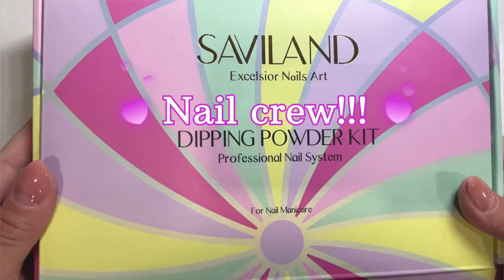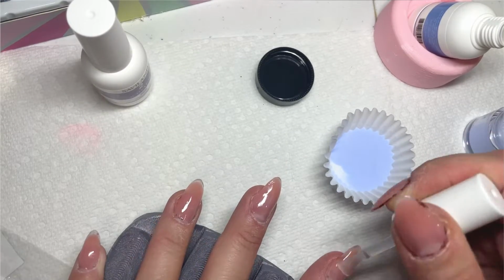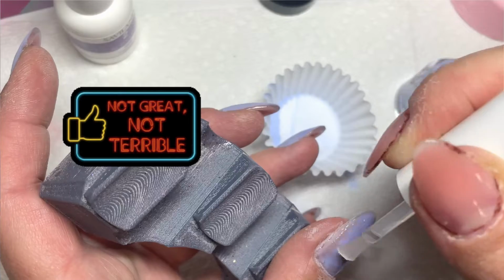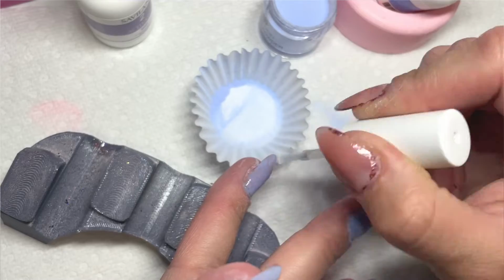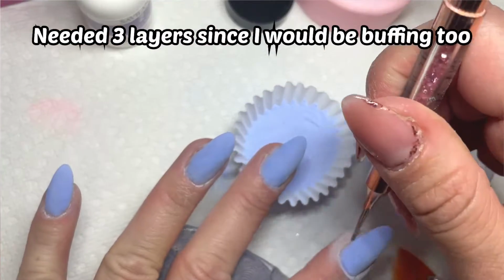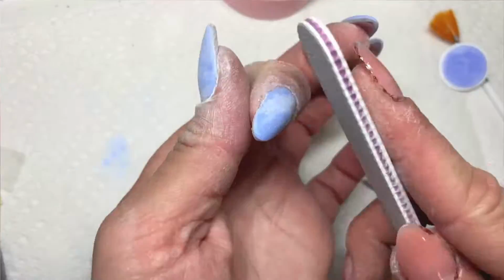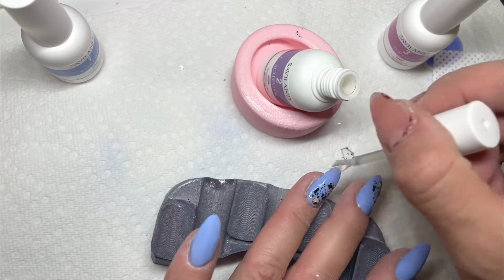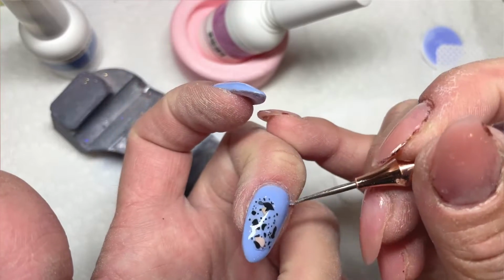I Tried an Amazon nail kit 🧐| Testing Saviland dip kit with MIXED reviews!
Want to try dip nails?! Check out this Saviland dip nail kit product review to see if I think this kit is worth trying!! You can do your nails at home with these beginner friendly nail products!! Ask me any questions - I’m happy to help!!!

I'm an obsessed DIY nail dipper with a passion for helping nail beginners!! I love dip nails, gel nails, nail art, builder gel, peel base, nail accessories-  basically anything to achieve beautiful nails!!!

*Products Used*

Dip kit
* I was gifted this product, but all reviews and opinions are my own

Builder gel
Peel base

My favorite efile I currently use!

Pana Coarse Efile bit

Pana 3x coarse Efile bit

Pana Efile bit for cuticle lines

Bona Fide Beauty Ergo File

Liquid Chaos Trio
Idle Chaos

Naypen Crafts
Nail mat

*COME JOIN ME on IG and TikTok!*

🎶 Music Info 🎶
Destination (Official)
By Ikson